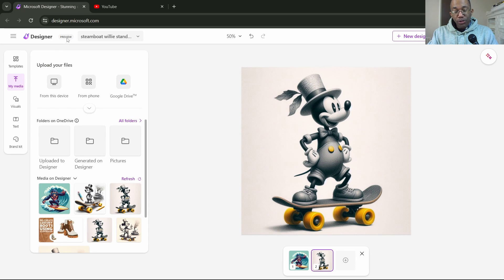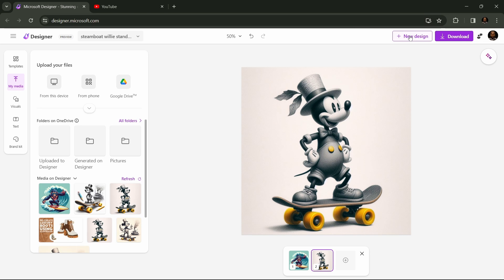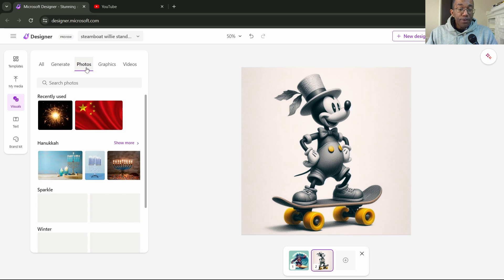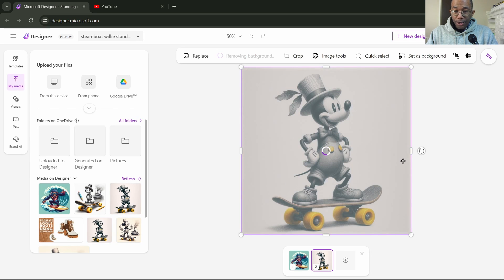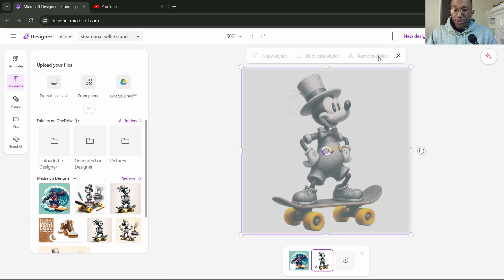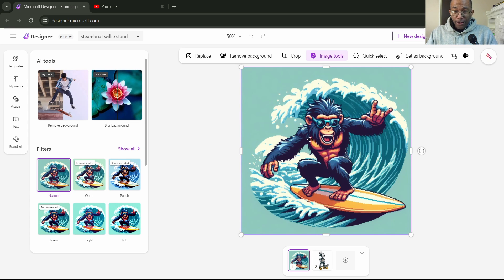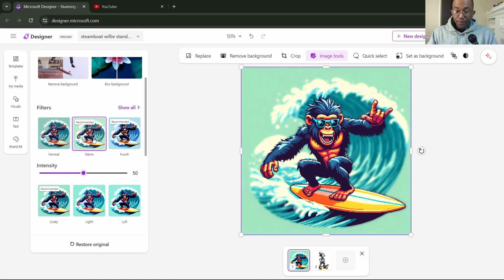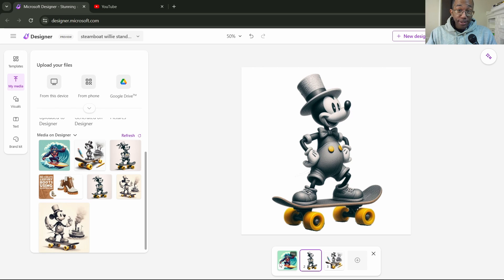How To Customize Your Images Using Microsoft Designer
And today... Ant Shows Us How To Customize Our Images Using Microsoft Designer

► CHAPTERS:
00:00 Learn The User Interface
02:12 Remove Background
03:52 Blur Background
04:49 Add A Page

► POPULAR DIGITAL FILES:
✅ Amazing Logo Parody SVG File
✅ Women Faces & Hairstyles SVG File
✅ Extra AF Moment Logo Parody

► POPULAR T-SHIRTS:

► POPULAR T-SHIRTS & HOODIES:
✅ Wake Up Pray Up Stay Up T-Shirt
✅ Boss Lady T-Shirt
✅ Amazing Logo Parody T-Shirt
✅ Amazing Logo Parody Sweatshirt